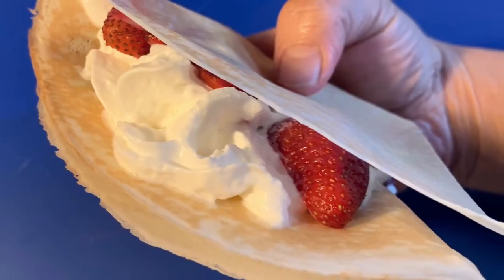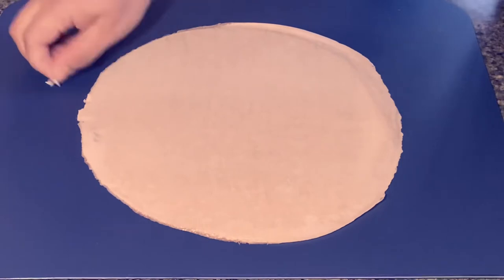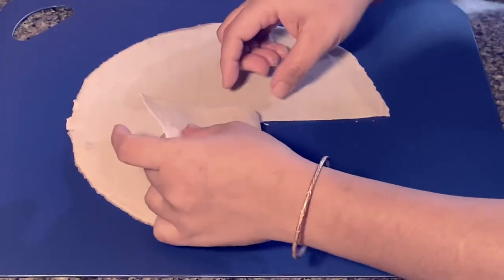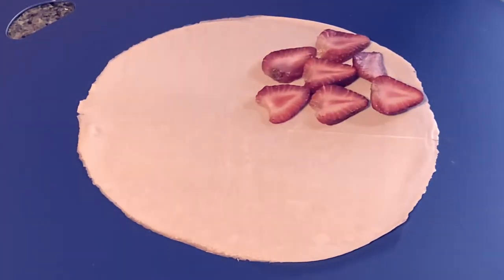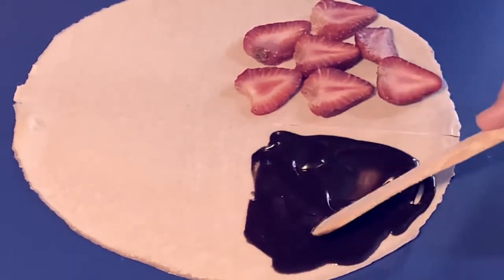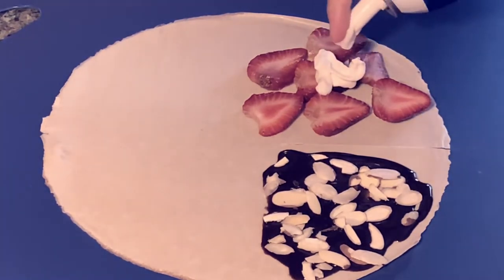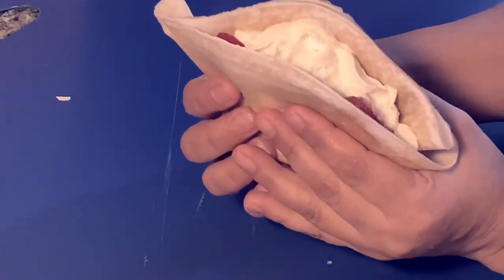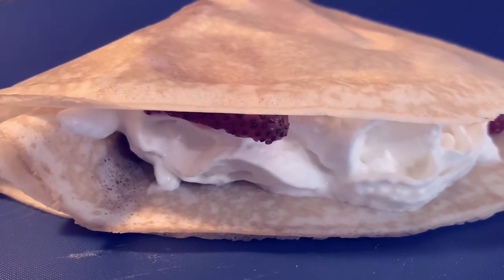Strawberry wrap. Great for quick snacking anytime.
Ready to use wraps (pastry wraps)
Some sliced Strawberries 🍓
Chocolate syrup
Almond flakes
Whipped cream